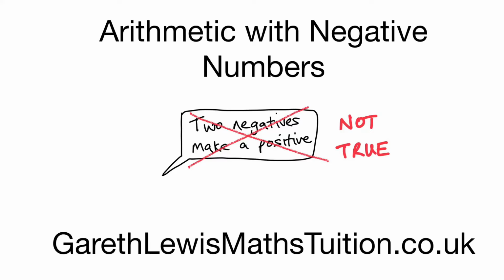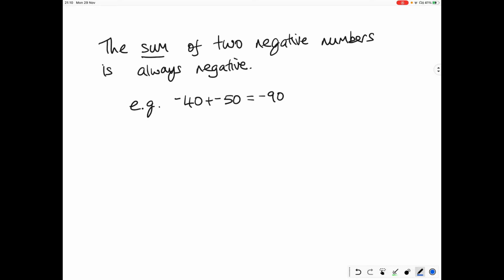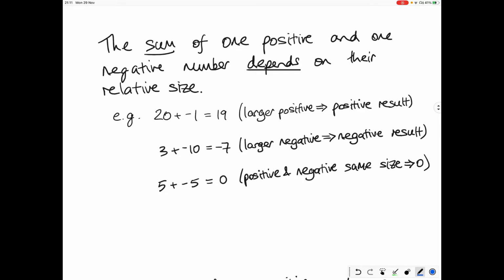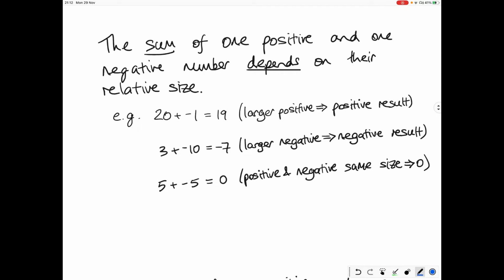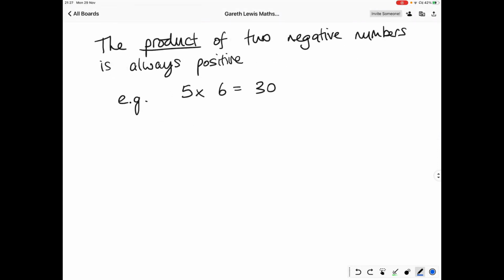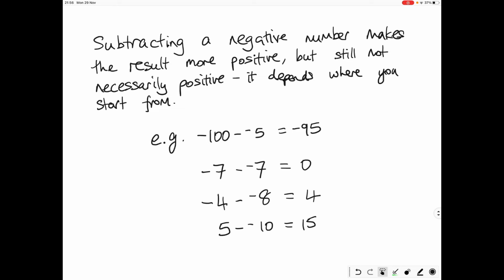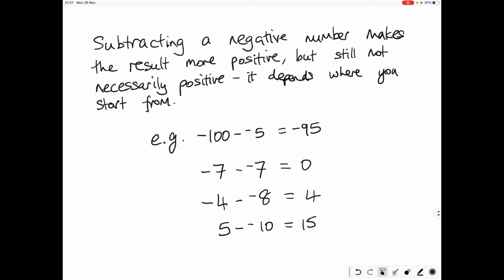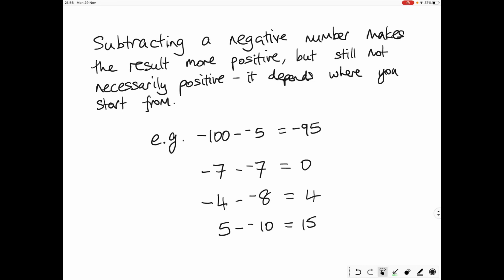Understanding Arithmetic with Negative Numbers using our emotions to help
A lesson on arithmetic with negative numbers, focussing on addition, multiplication and subtracting a negative number. There is no need to learn all the rules off by heart, you can remember most of them better by understanding the connection between positive and negative numbers and positive and negative emotions.